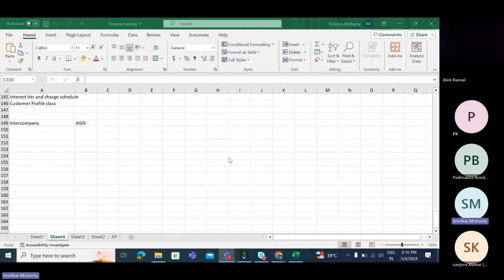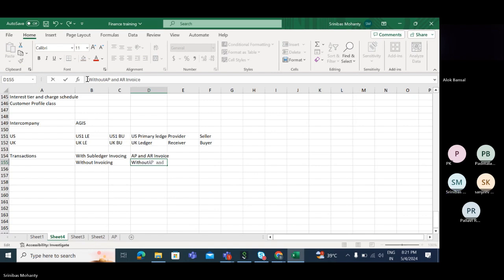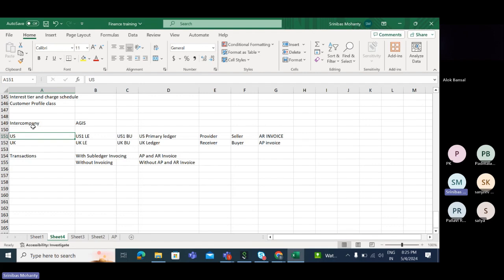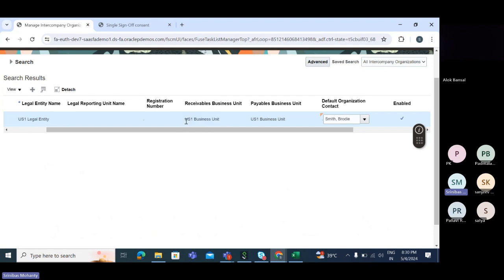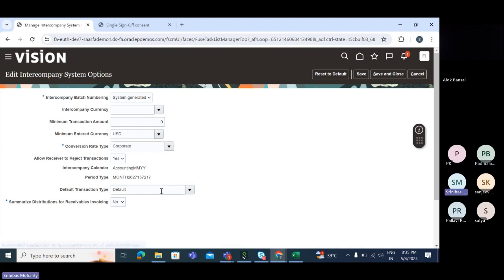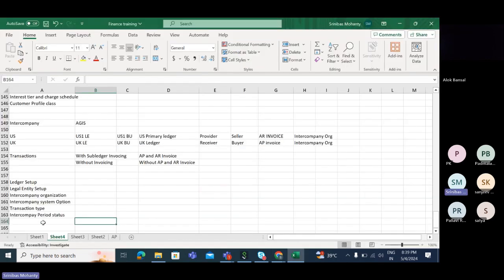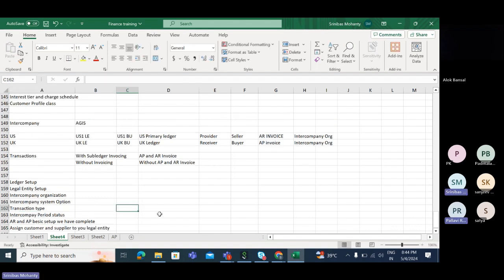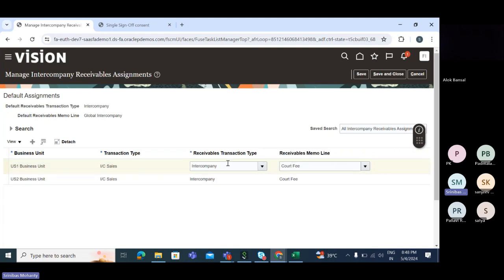Oracle Fusion training|Global Inter company in Oracle Fusion| oracle erp cloud| AGIS Part1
Python training